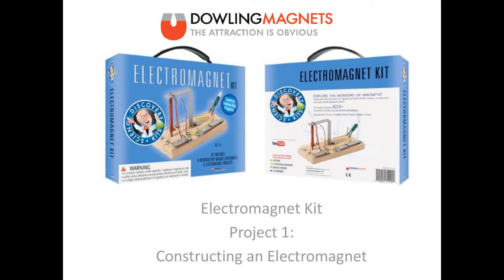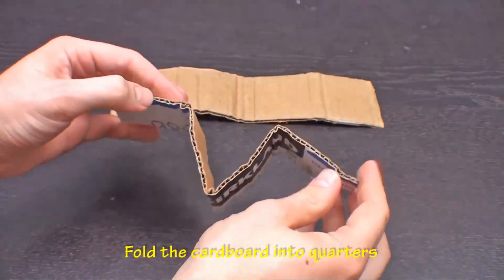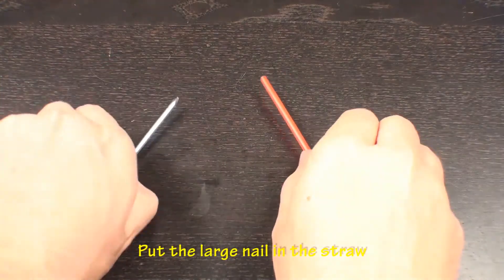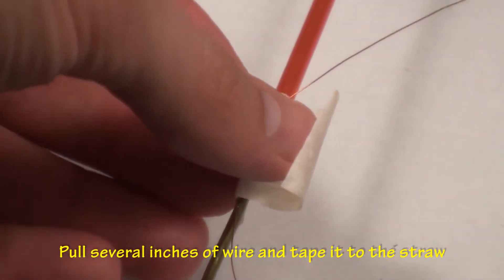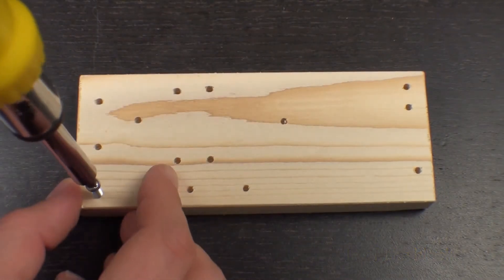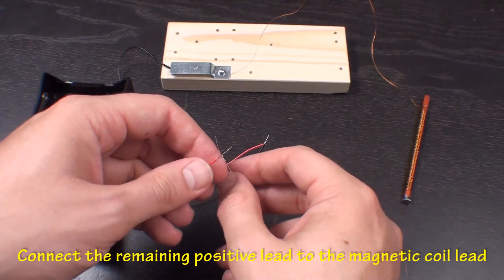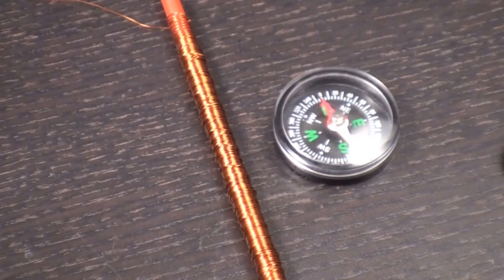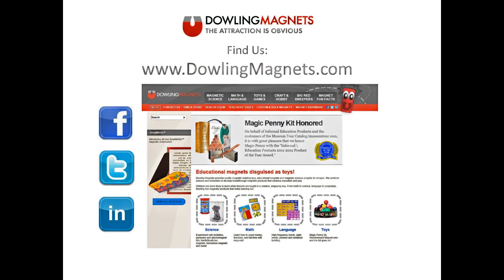Constructing an Electromagnet